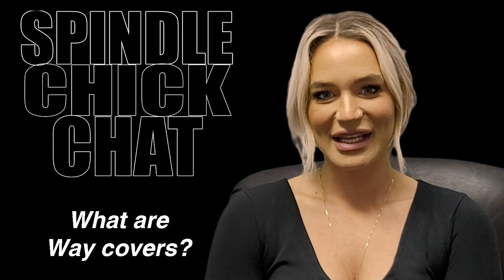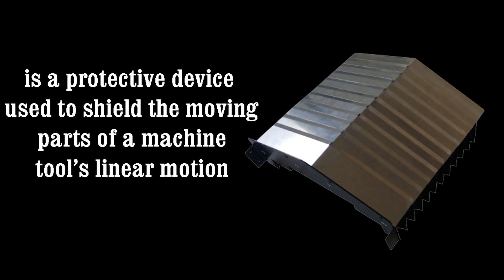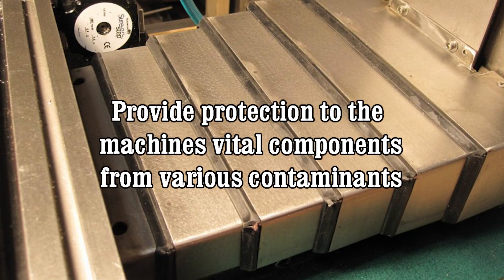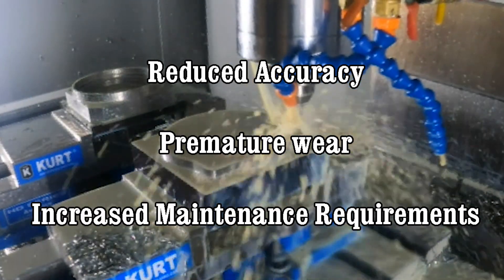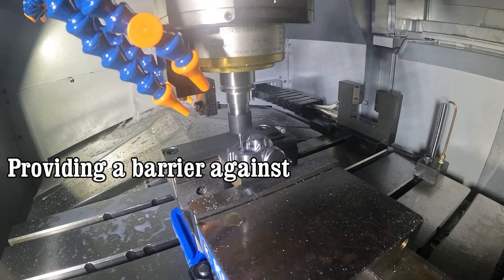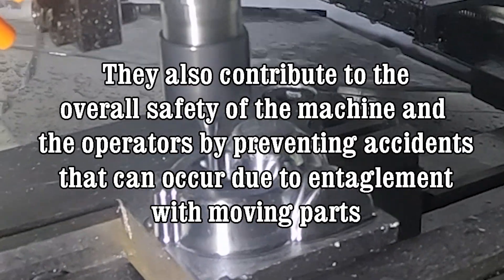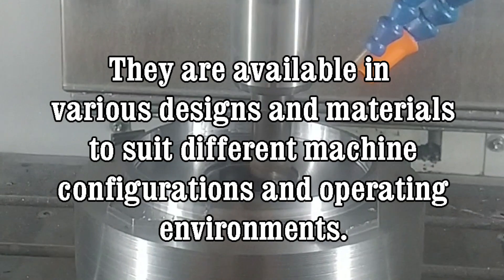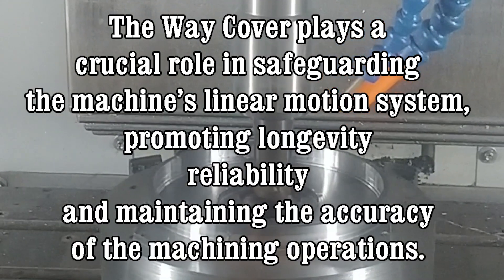Spindle Chick Chat Way Covers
Lauren talks about what Way Covers are.